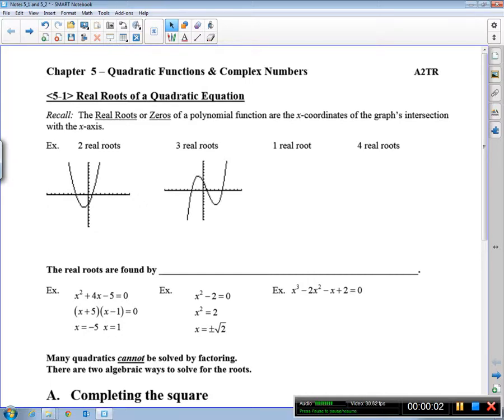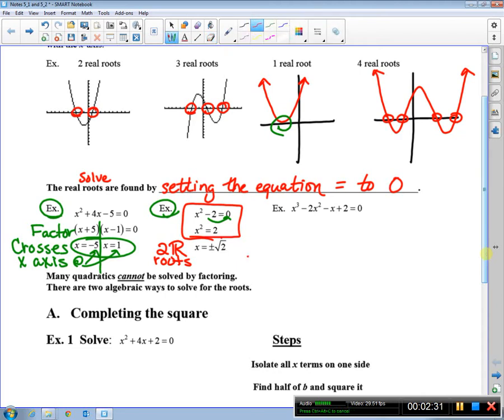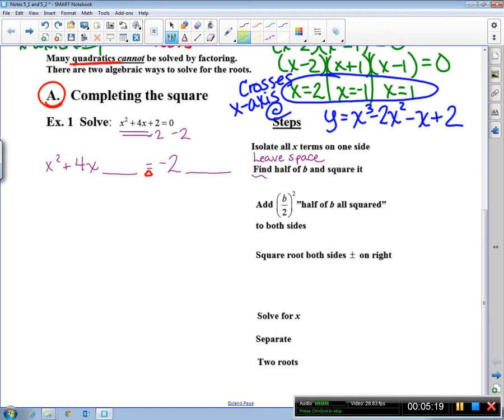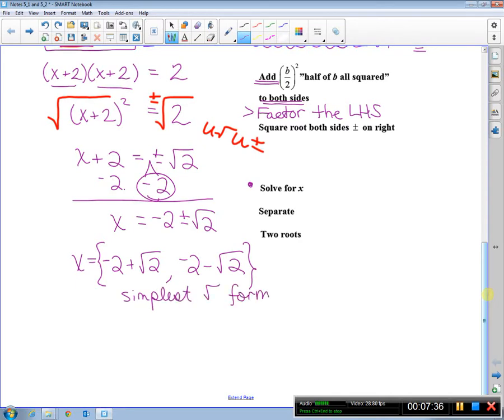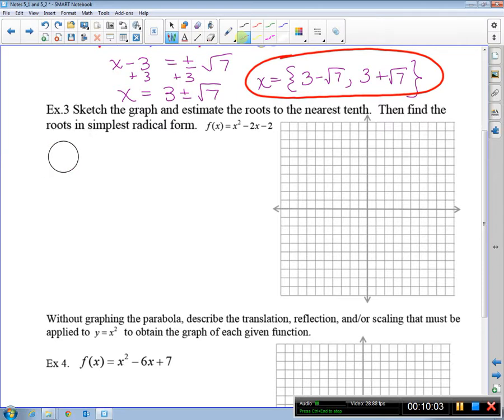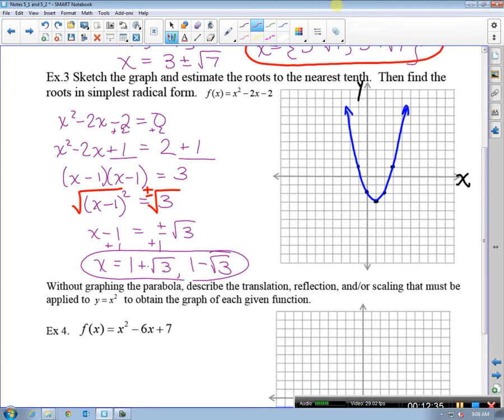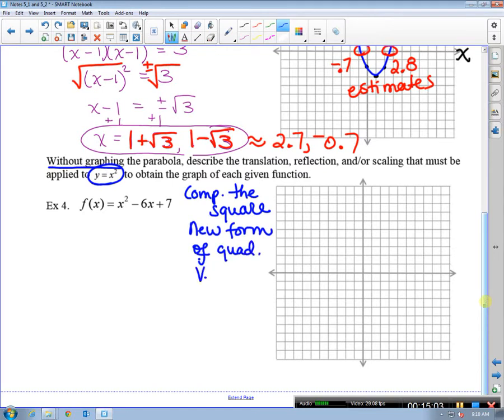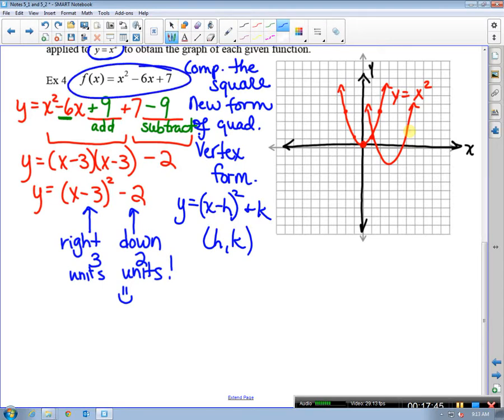A2TR Lesson 5_1 and 5_2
Solving Quadratics using "completing the square" and finding the vertex form for the equation of a parabola using completing the square.